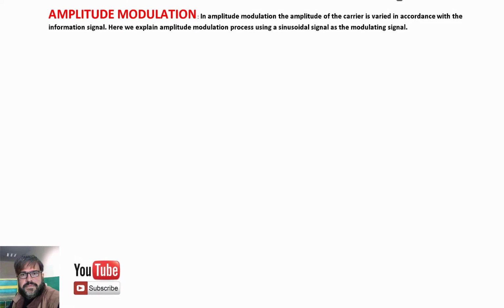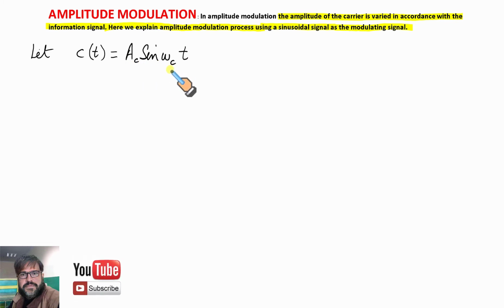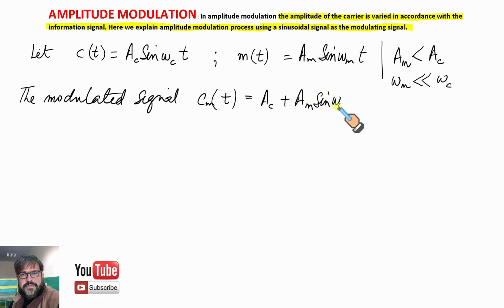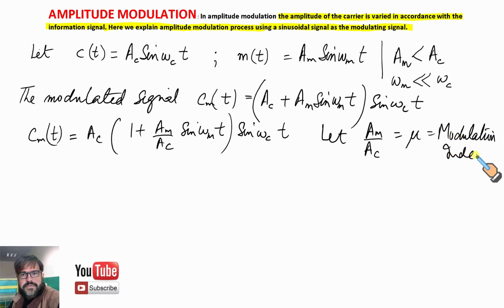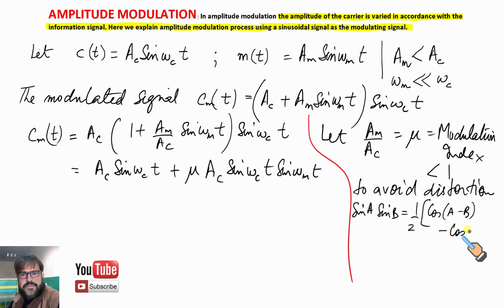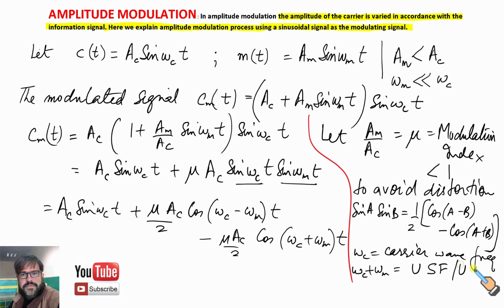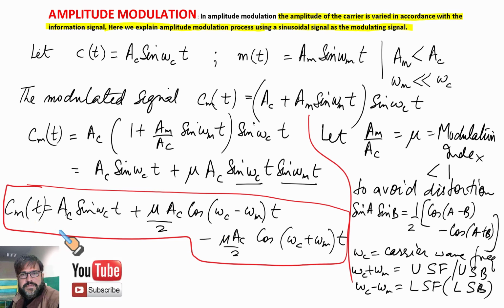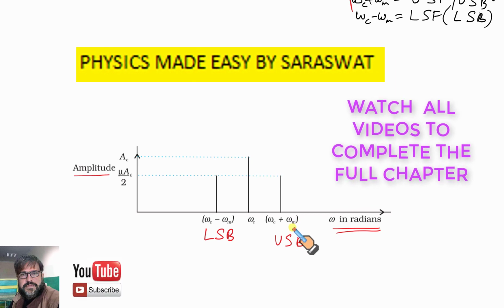physics ncert COMMUNICATION SYSTEMS 7 AMPLITUDE MODULATION SPECTRUM 3 marks hindi urdu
IF YOU MISS SCHOOL PHYSICS CLASS HERE IS A SOLUTION